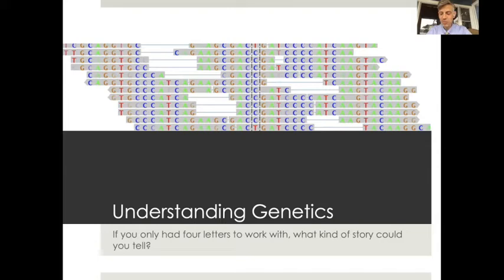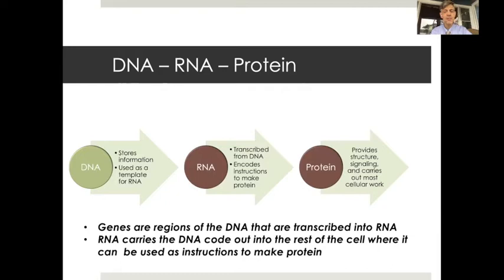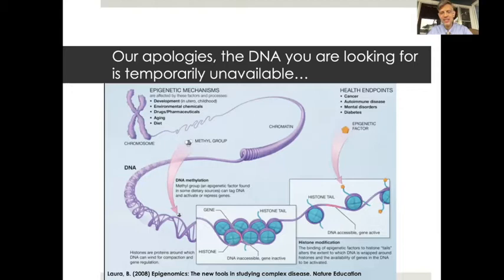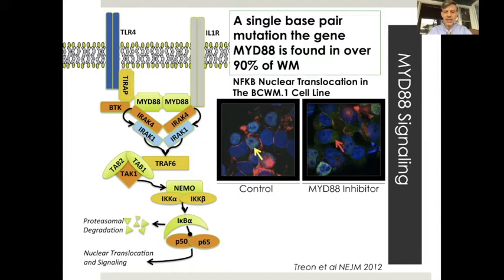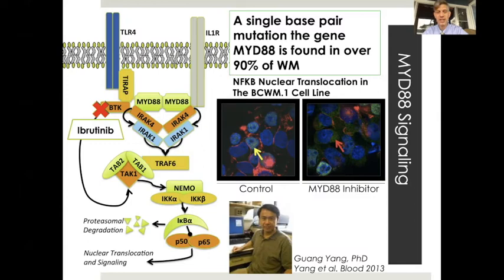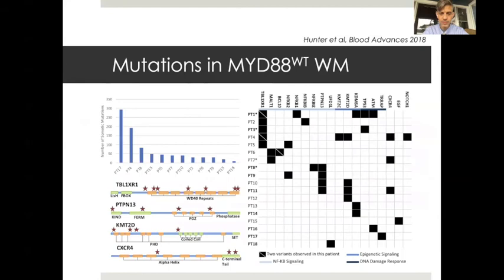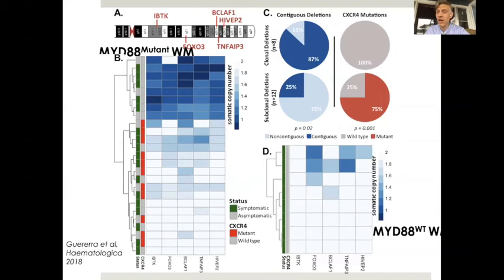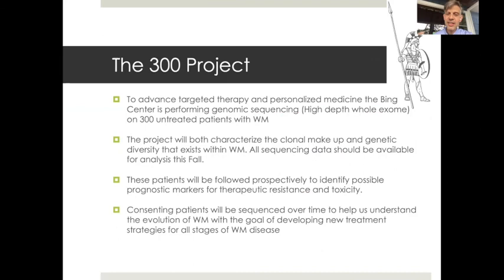A Deep Dive into the Genomics of WM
*VIRTUAL* Eastern Massachusetts Support Group Meeting - July 12, 2020

Guest Speaker: Dr. Zachary Hunter, Bing Center for WM